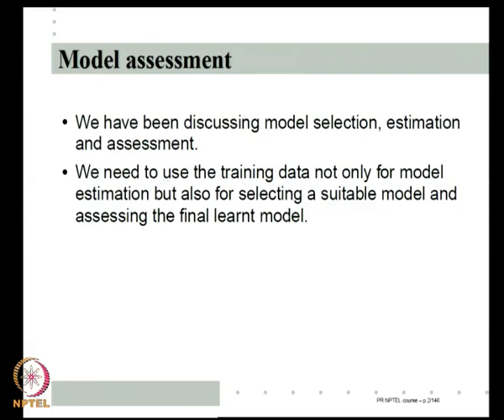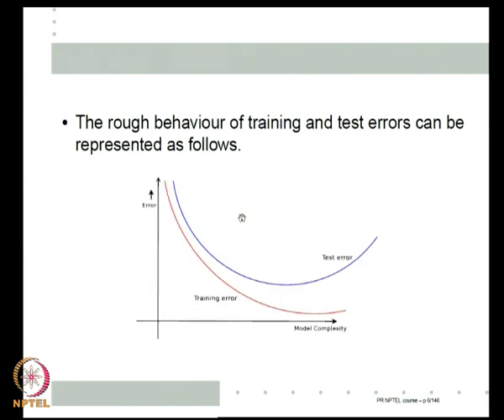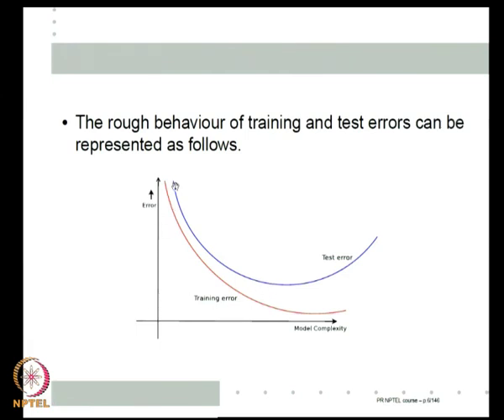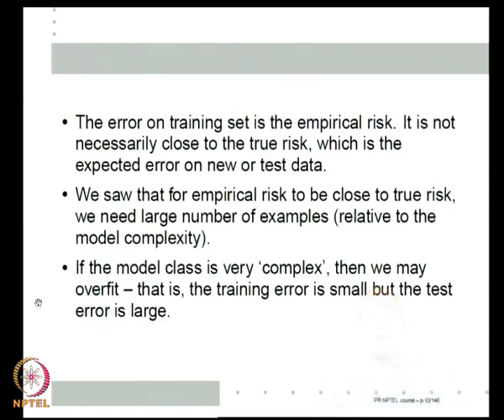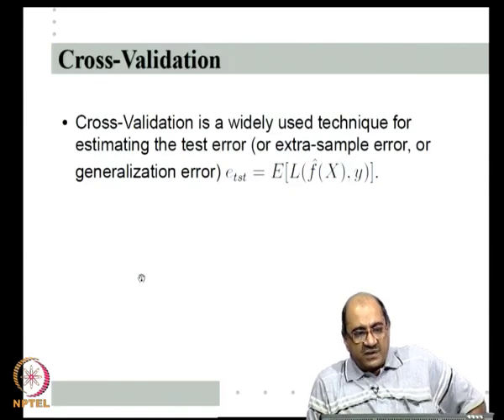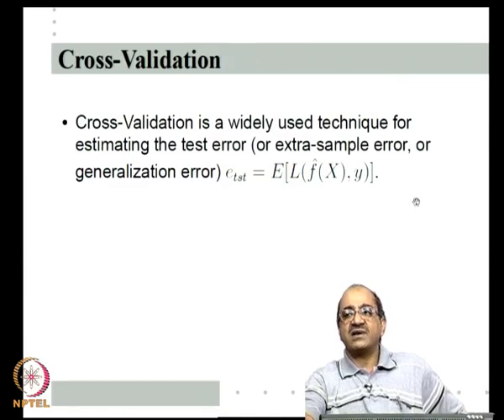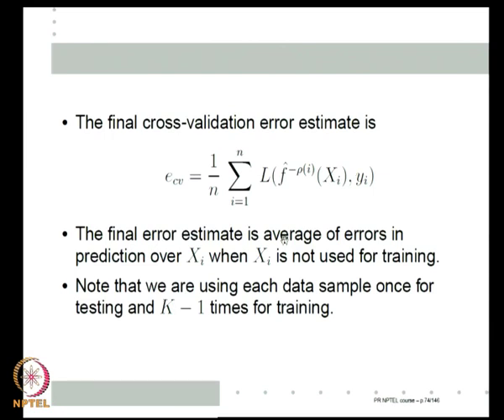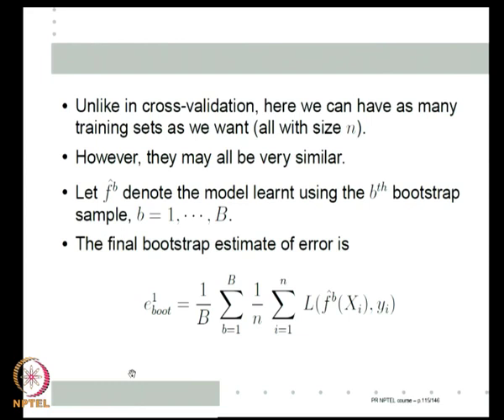Mod-10 Lec-39 Assessing Learnt classifiers; Cross Validation;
Pattern Recognition by Prof. P.S. Sastry, Department of Electronics & Communication Engineering, IISc Bangalore.